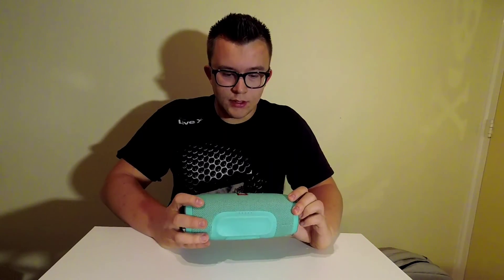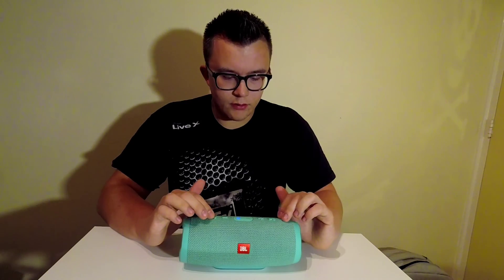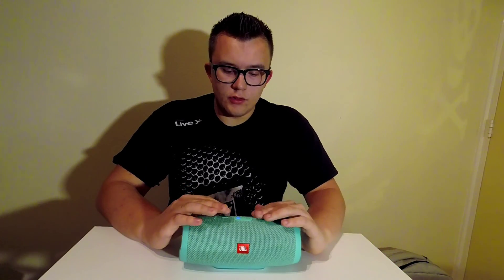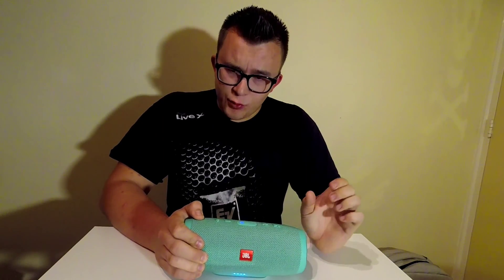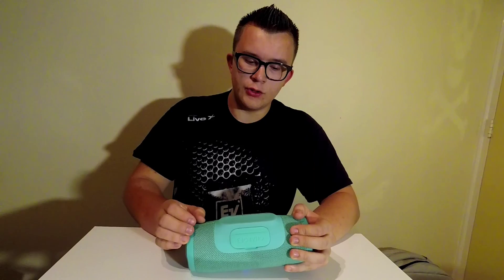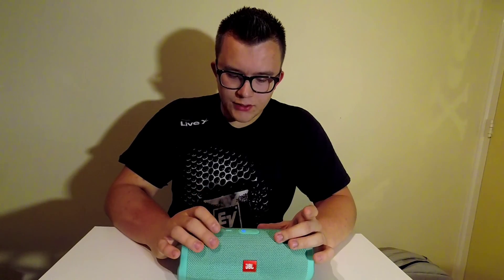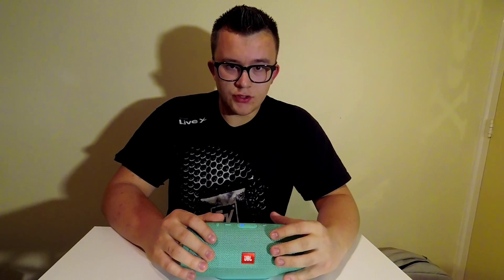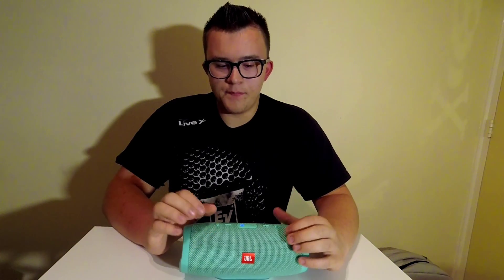JBL CHARGE 3 new unit review Better Than first one Before!?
Somehow the newer unit is a bit better why take a look

Music